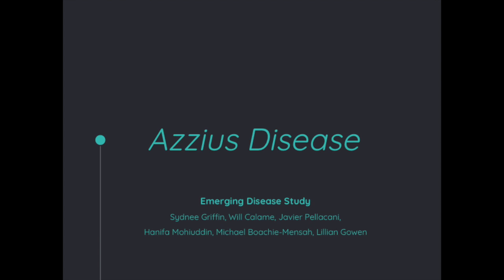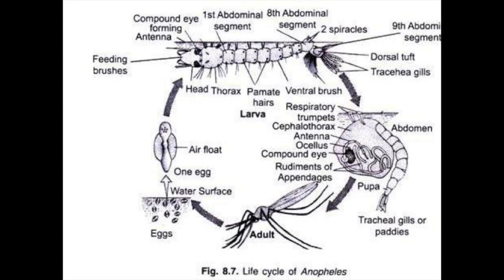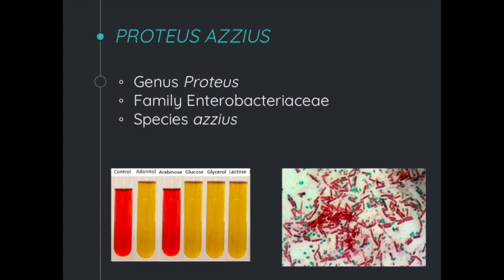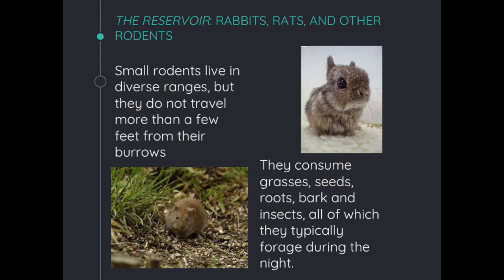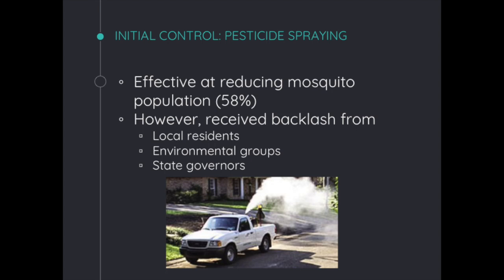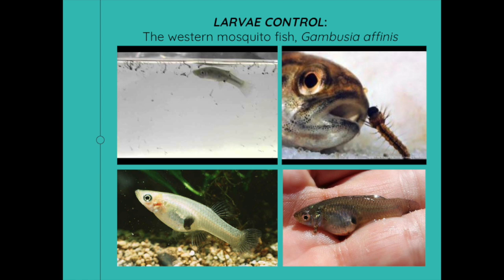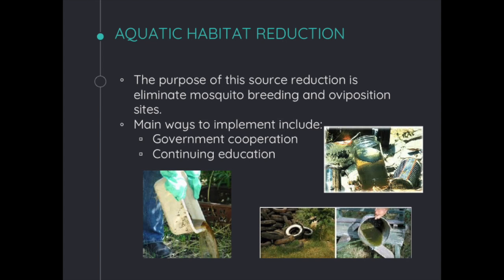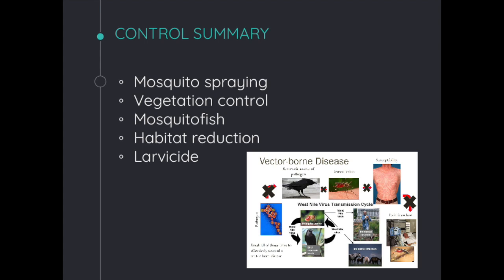Proteus azzius 1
This video is about Proteus azzius 1